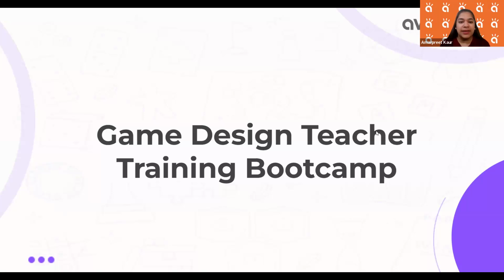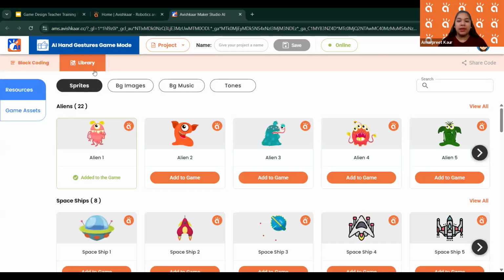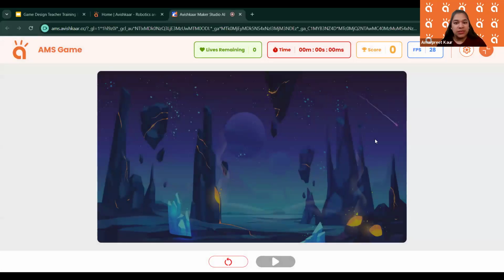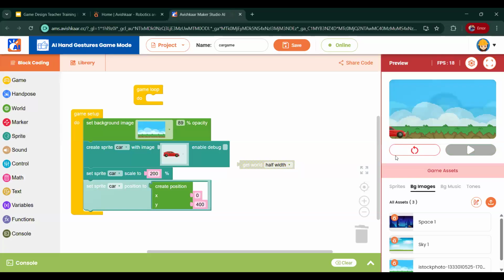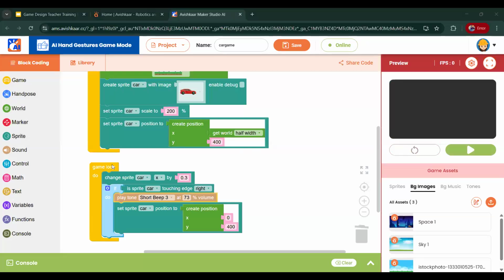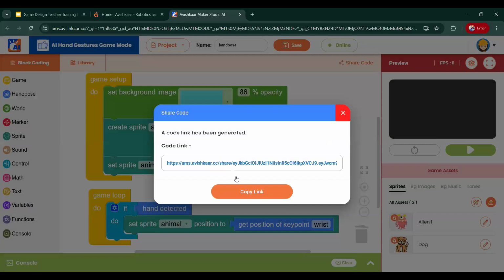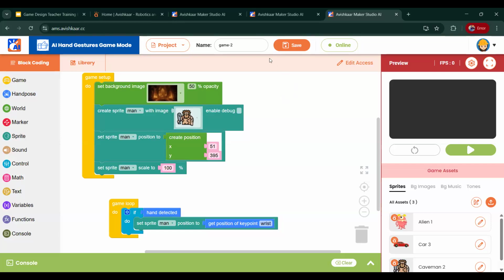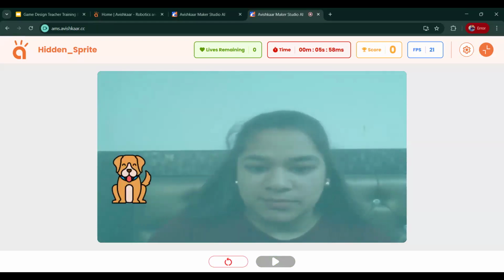Day 1 - Teachers Training Bootcamp | Avishkaar Game Builder